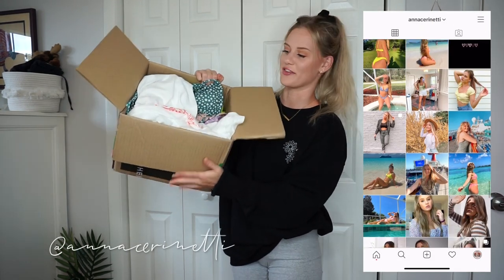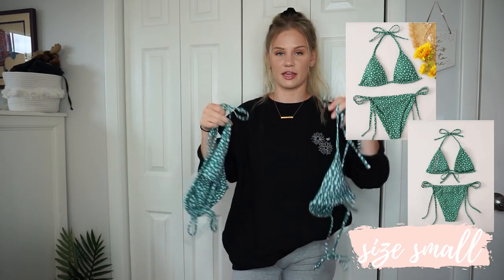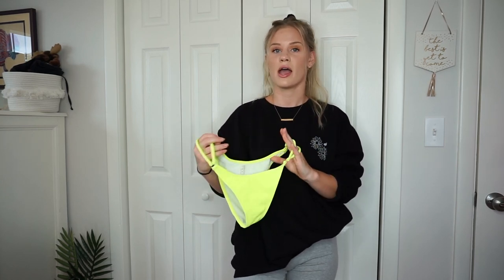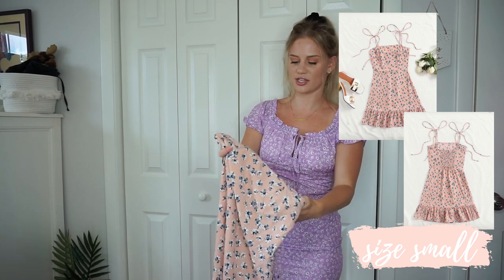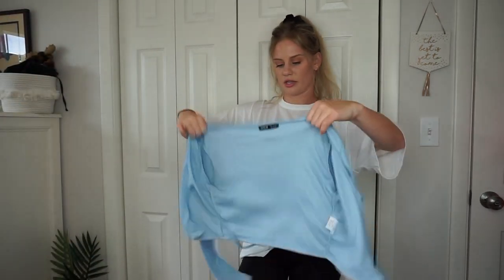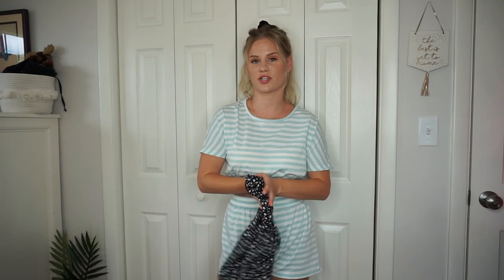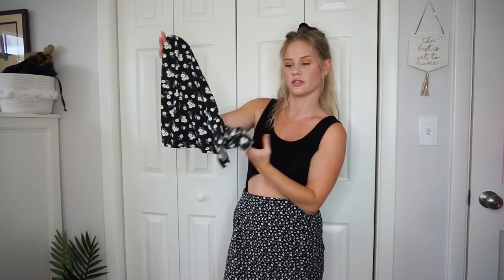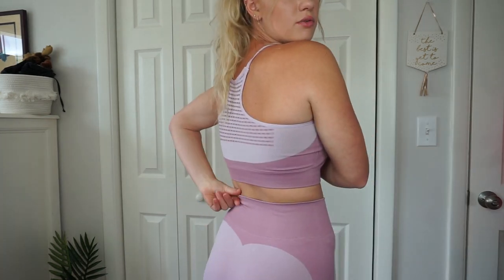Another Giant SHEIN Try-On Haul ☆ Is It Worth It??Activewear, Skirts, Dresses & More!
Self Tie Shoulder Shirred Back Daisy Cami Dress

Slit Hem Ditsy Floral Print Skirt

High-Rise Biker Shorts

Knot Back Stripe Tee & Shorts

Neon Lime Ring Linked V Wired Bikini Swimsuit

Color Block Tie Front Bikini Swimsuit

Chinese Character & Tiger Print Oversized Tee

Color Block Sports Bra With Wide Band Waist Fishnet

Wide Band Waist Sports Leggings

Split Hem Ditsy Floral Skirt

Ditsy Floral Frill Tie Front Bardot Fitted Dress

Tie Front Solid Crop Top

Ditsy Floral Halter Tie Side Bikini Swimsuit

S O C I A L   M E D I A //  L E T S   B E   F R I E N D S
Tik Tok ⇢ @itsannacerinetti

⇢ Studio Lights

⇢ Ring Light

W A N T  T O  S E N D  M E  S O M E T H I N G ? ?